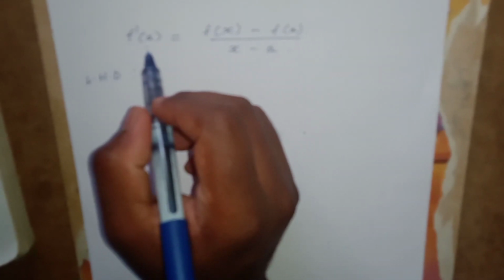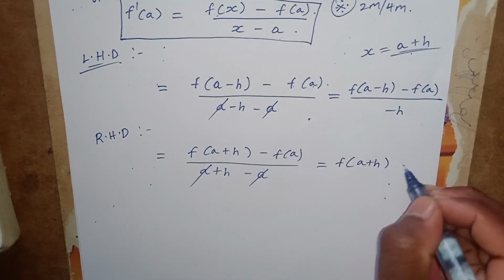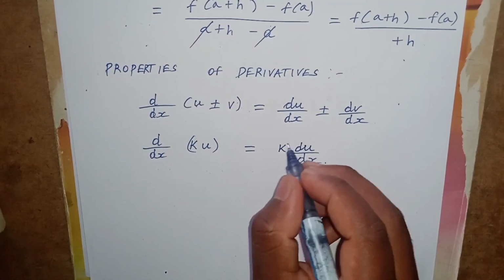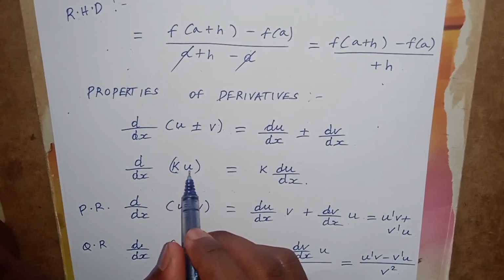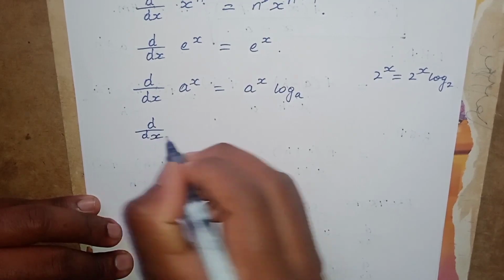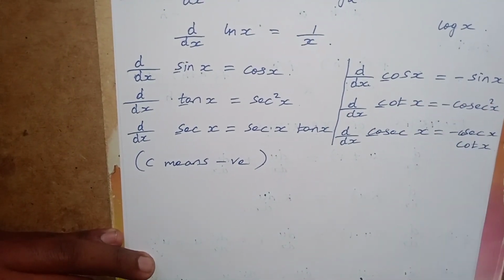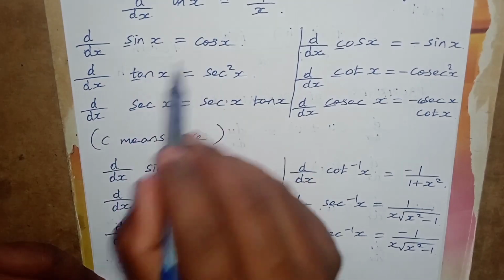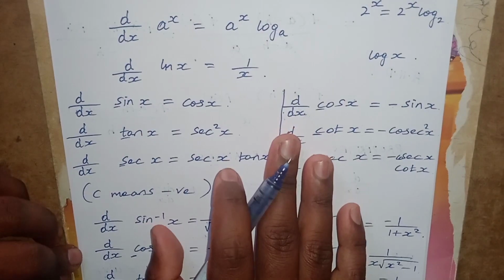NCERT MATHS || CLASS XII || CHAPTER 5 || EXERCISE 5.2 INTRODUCTION ||BY MA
In this video we will cover:
1. NCERT Solutions Class 12 Maths Continuity and Differentiability
2. NCERT Class 12 Maths Chapter 5 Continuity and Differentiability
3. What is continuity and Differentiability?
4. Algebra of Continuous Function
5. Derivative of Standard Function
6. Derivative of Composite Functions
7. Explicit and Implicit Function
8. Derivative of Implicit Function
9. Derivative of Inverse Trigonometric Functions
10. Logarithmic and Exponential Functions
11. Properties of log
12. Derivative of Logarithmic and Exponential Functions
13. Logarithmic Differentiation
14. Derivative of Functions in Parametric Forms
15. Second Order Derivatives
16. Rolle’s Theorem
17. Mean Value Theorem
NCERT MATHS || CLASS XII || CHAPTER 5 || EXERCISE 5.2 INTRODUCTION ||BY MA. Class 12 maths chapter 5 solution. Ncert maths chapter 5 class 12. Ncert class 12 chapter 5 complete solution. Ncert maths chapter explained in a detailed method. Ncert maths class 12 chapter 5 continuity and differentiability. what is continuity. how to find the continuity function. check weather the given function continuity or not. what is continuity. how to find a continuity with a point. how to find continuity with in a interval. what are discontinuous function. Important properties of the continuity function.
Continuity and differentiability | CBSE Class 12 Math Continuity and differentiability |Class 12 NCERT chapter 5 | continuity at a point| continuity within a imterval |left hand limit and right hand limit | NCERT Class 12 Math